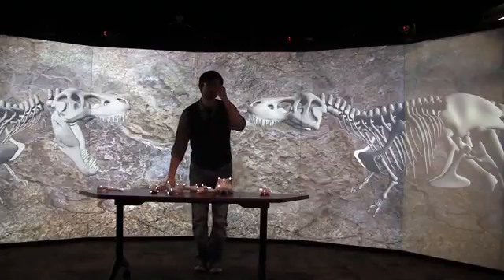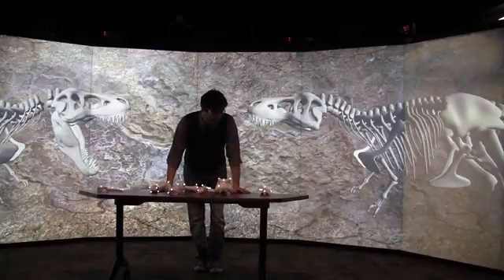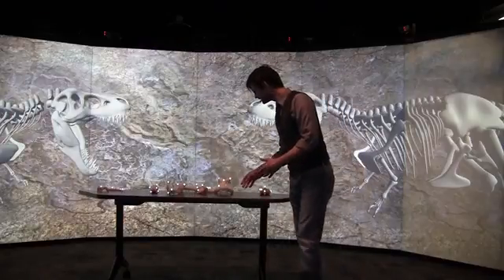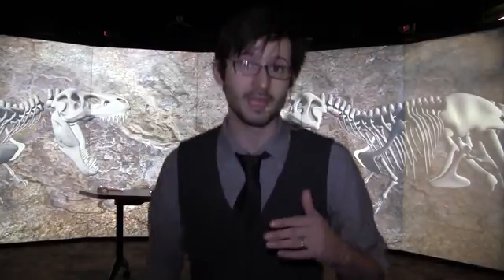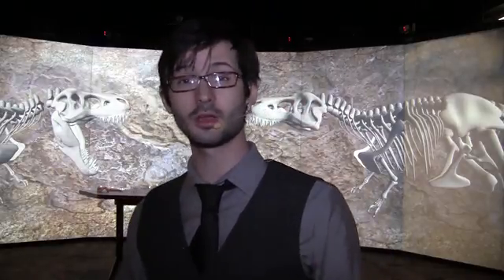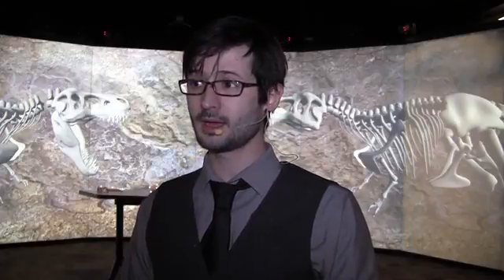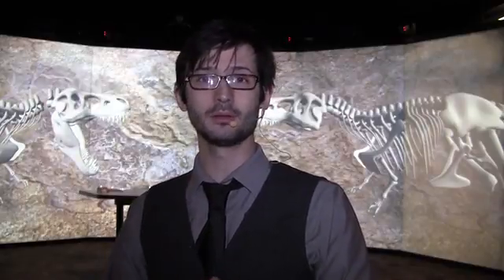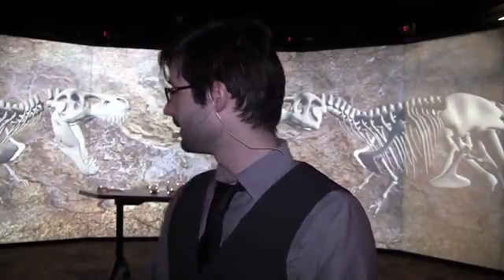Interactive VR Dinosaur Skeleton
Overview of the videos to come discussing how an interactive dinosaur demonstration was created inside a large VR system using 3D printed bones and retro-reflective markers.